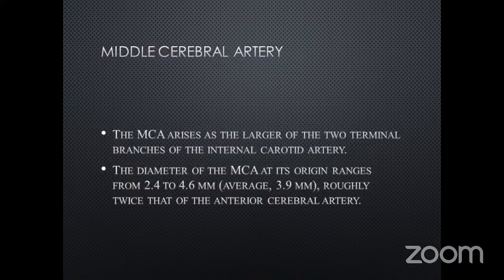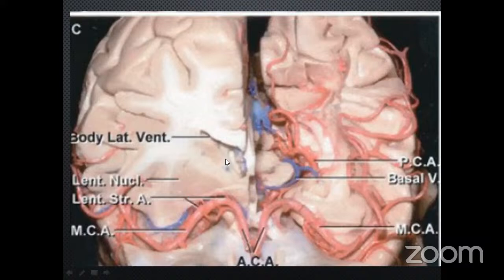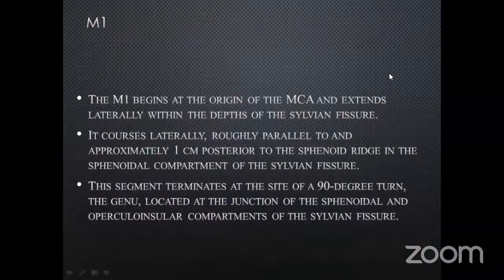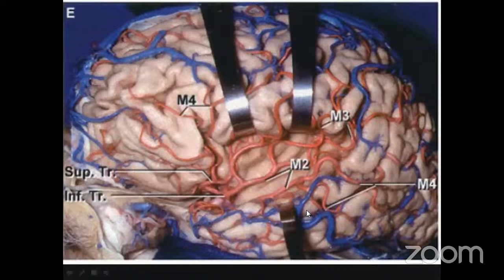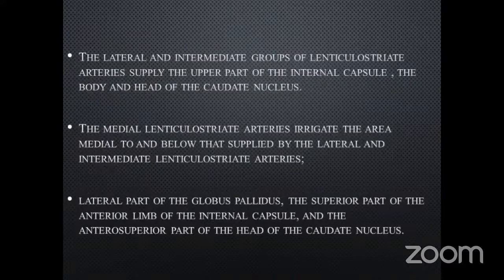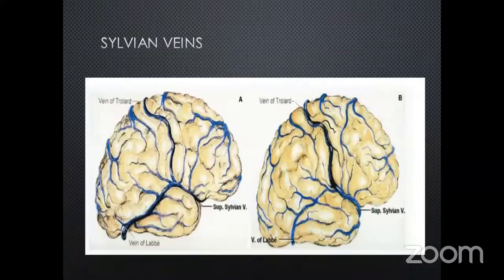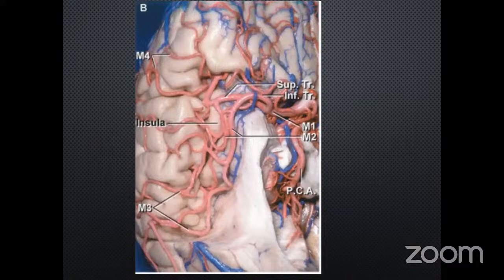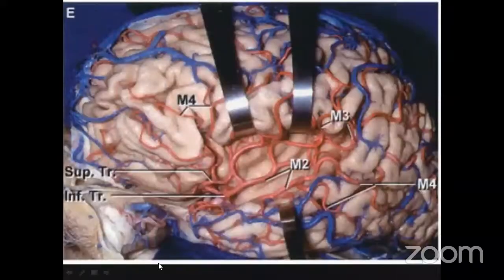Vascular Anatomy of Insula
Resident Corner - Rhoton Anatomy Module
Dr. Hafiza Hifza Bashir